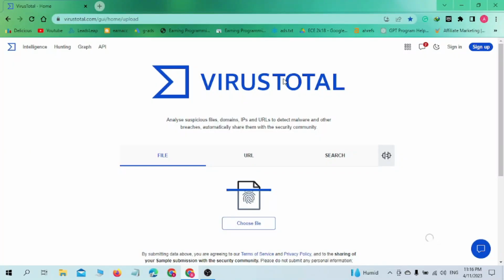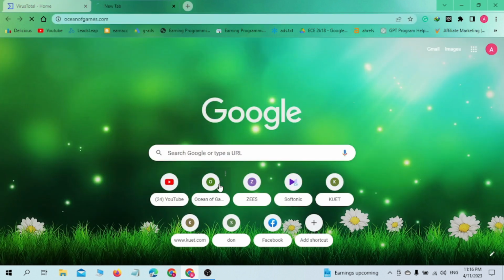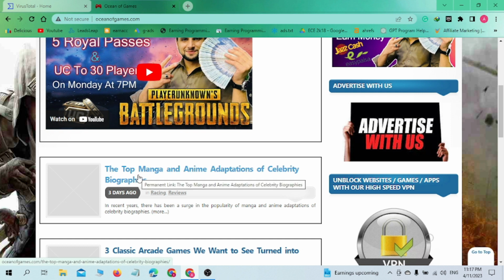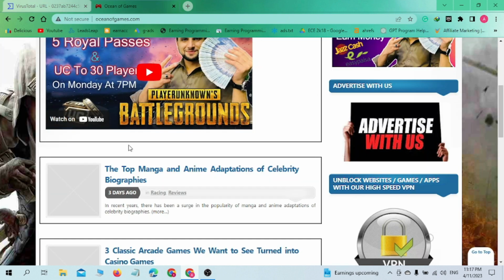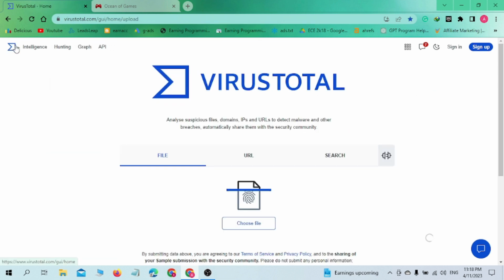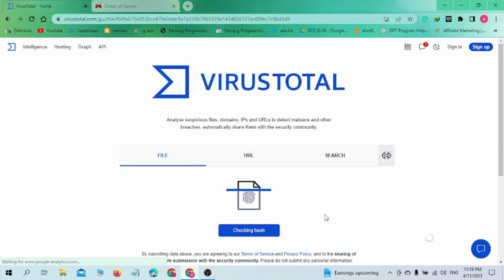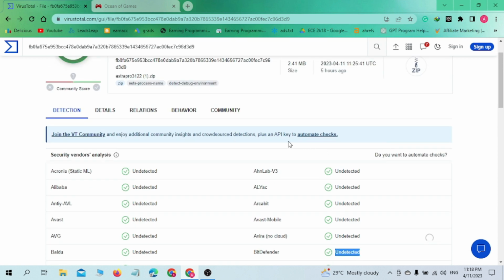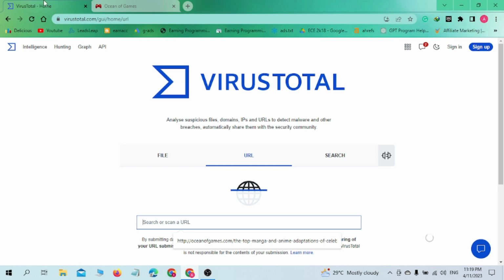How To Scan Files For Viruses Online [VirusTotal Tutorial]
In this video, I will guide you on how to scan files for viruses and malware online.
To scan virus & malware files online I used virustotal. Virus total is a website that allow users to scan virus files online for free. You can also scan files for virus before download them in virustotal which is completely free.

You can scan files for viruses before downloading, from links, downloaded files, and zip files for free. Even you can check websites for virus on virustotal.

Timestamps For The Video:
0:00 intro
0:40 How To Scan Files For Viruses Before Download From Link
1:21 Scan Files For Virus And Malware

Channel Description: I am Anthor Owner Of Earning Acceleration. From Earning Acceleration, you will get helpful videos about digital marketing, affiliate marketing, CPA marketing, blogging, niche site, SEO, work from home jobs, freelancing, micro jobs online work, Cryptocurrency, money-earning sites, money-earning apps, keyword research techniques, update about google and youtube SEO, and plenty of other money making ideas. Thank you.